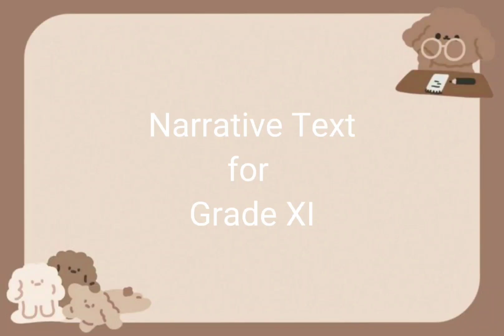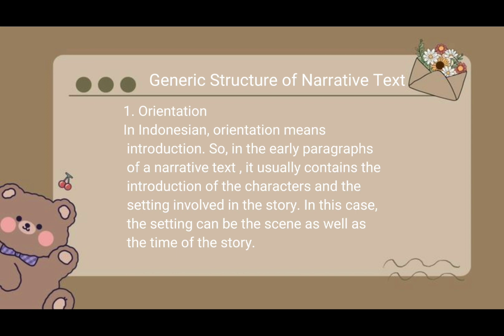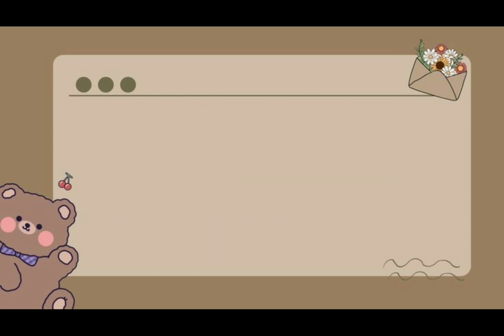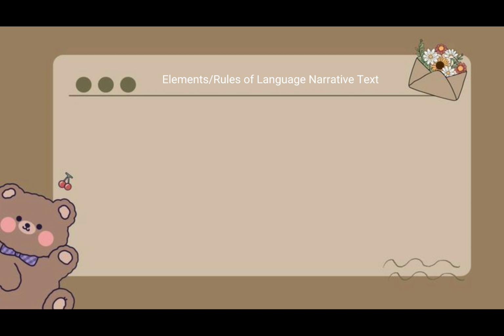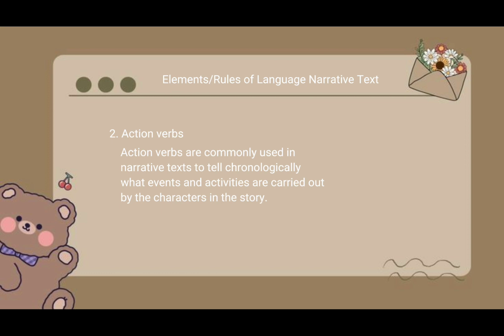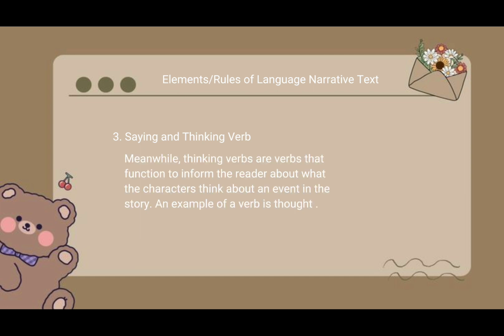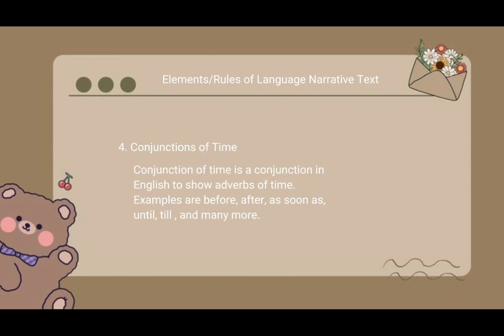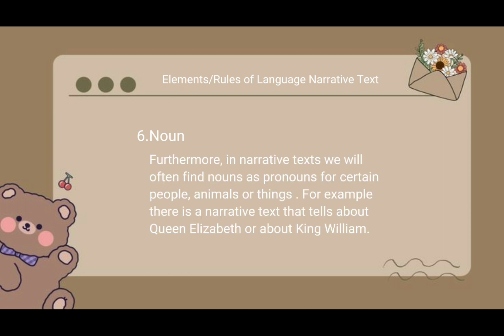NARRATIVE TEXT FOR GRADE XI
LEARNING ENGLISH#NARRATIVETEXT#SMKN4KENDARI#